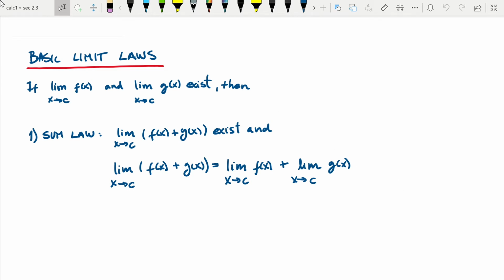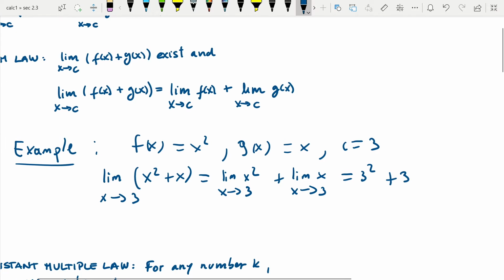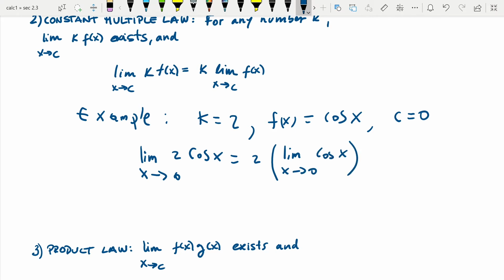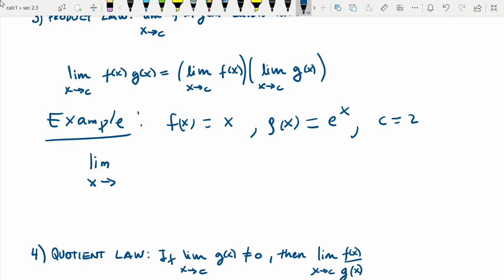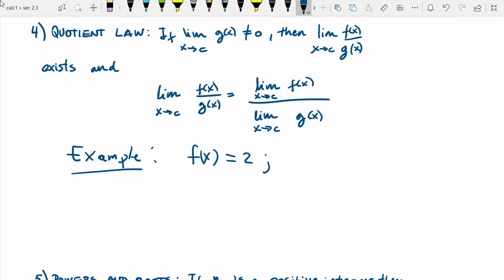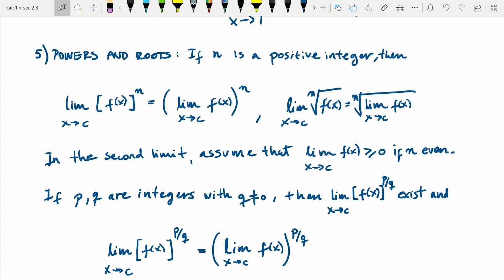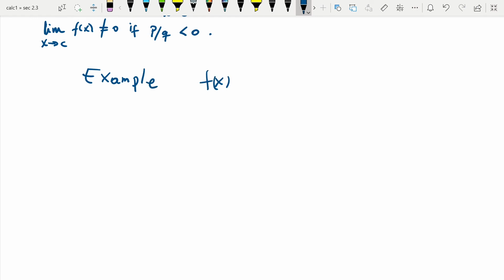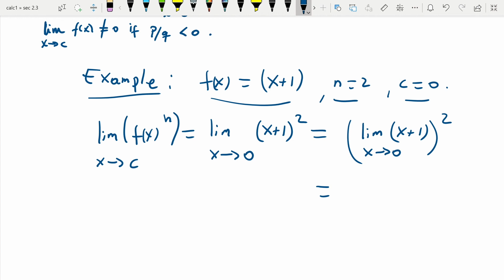Calc1 Week1 Part7